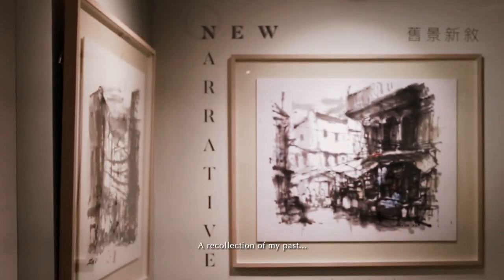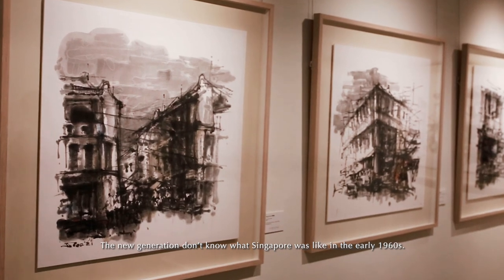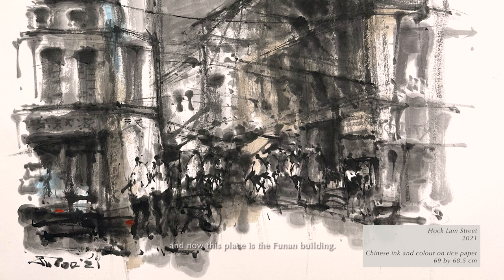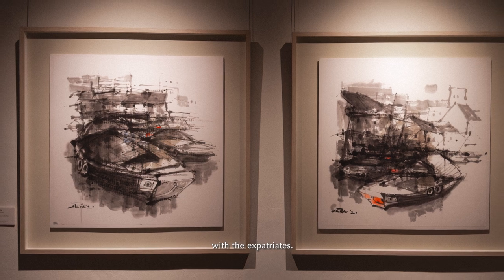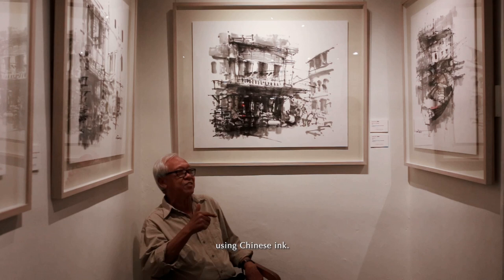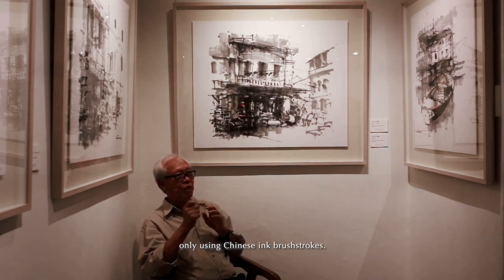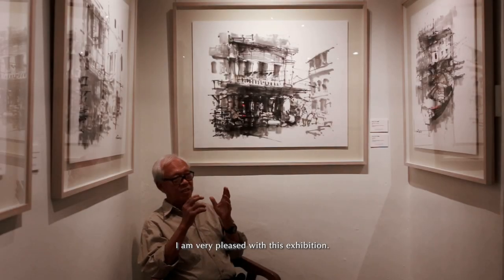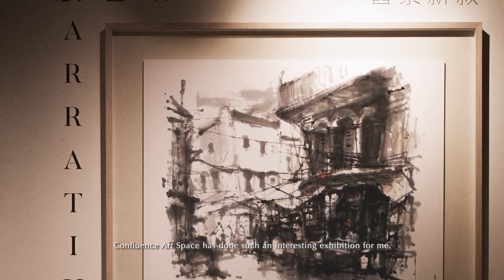New Narrative by Ang Ah Tee | Confluence Art Space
Exhibition | 𝙉𝙀𝙒 𝙉𝘼𝙍𝙍𝘼𝙏𝙄𝙑𝙀
19 August – 10 September 2023

“𝙉𝙚𝙬 𝙉𝙖𝙧𝙧𝙖𝙩𝙞𝙫𝙚”, a solo exhibition organised by Confluence Art Space, features 15 never-before-seen ink paintings by Cultural Medallion recipient 𝗔𝗻𝗴 𝗔𝗵 𝗧𝗲𝗲.

For this series of works, Ang, a second-generation Singaporean artist known for his lyrical depictions of landscapes in acrylic, shifted to the language of Chinese ink to tell the stories of early Singapore.

𝙉𝙚𝙬 𝙉𝙖𝙧𝙧𝙖𝙩𝙞𝙫𝙚 was inspired by the artist’s collection of old black and white photographs of Singapore in the 1960s and 1970s. The works embody elements of Ang's trademark acrylic paintings and break new ground by capitalising on the unique qualities of Chinese ink. With a new medium to illustrate the past, 𝙉𝙚𝙬 𝙉𝙖𝙧𝙧𝙖𝙩𝙞𝙫𝙚 is a bold statement of innovation by an already accomplished artist.